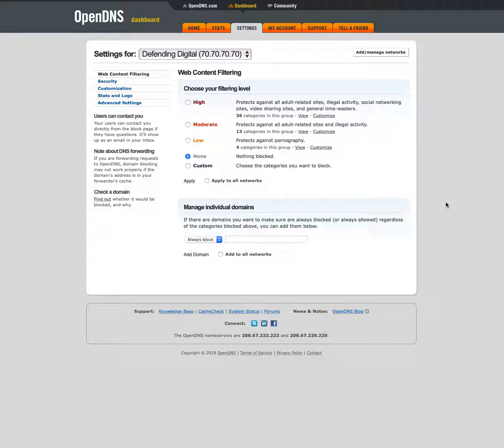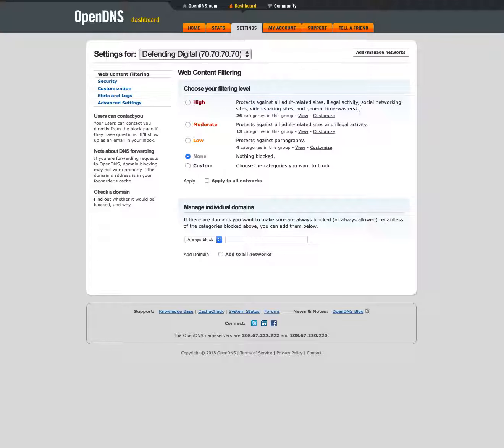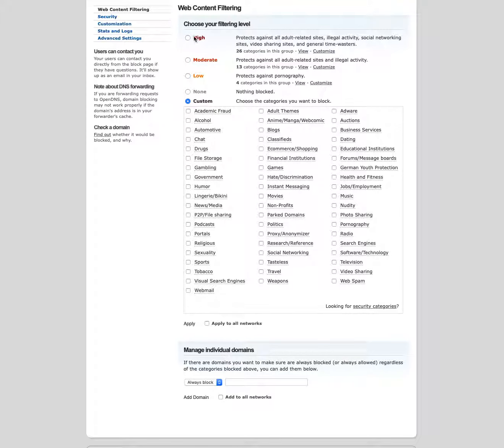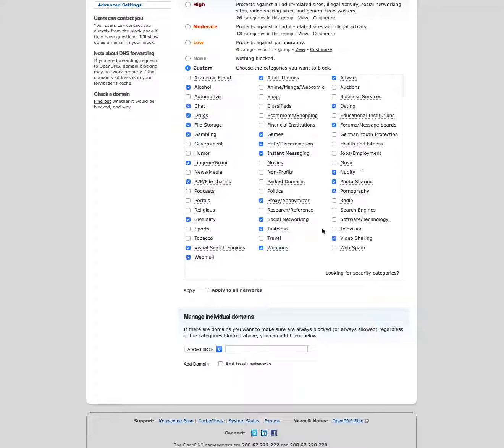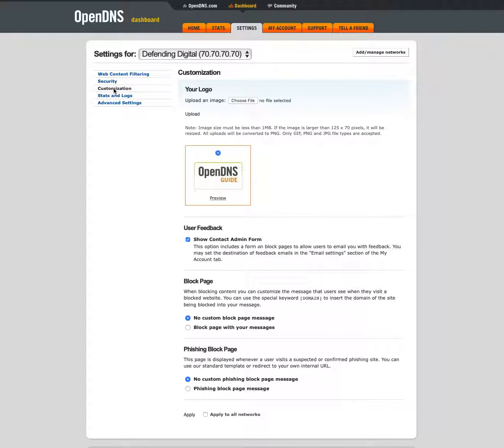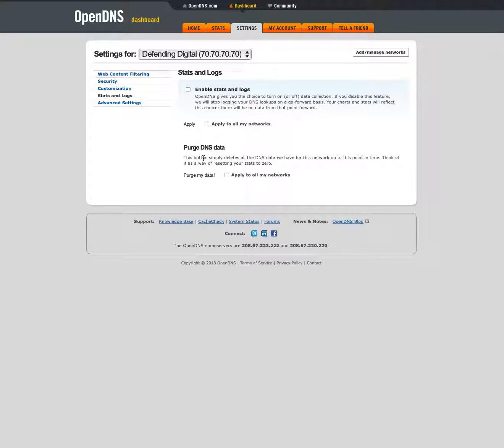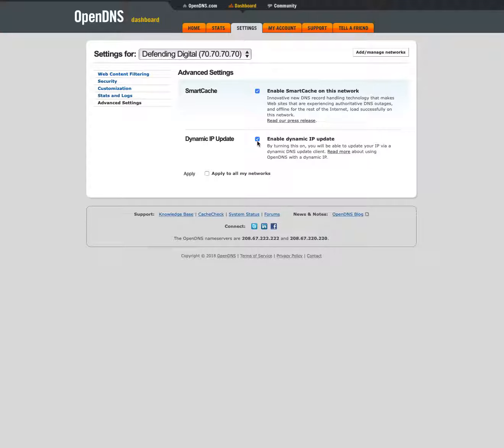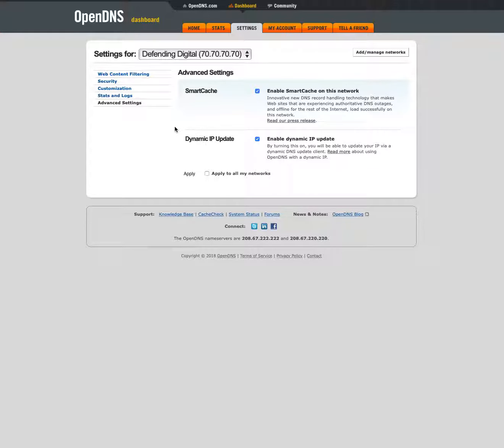How to Configure OpenDNS Home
How to configure OpenDNS Home settings for web content filtering and security.